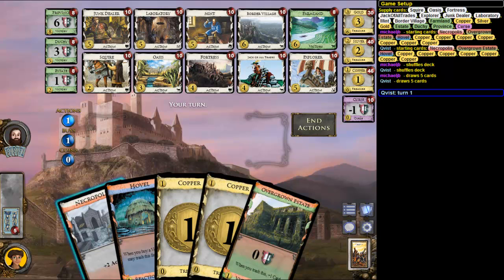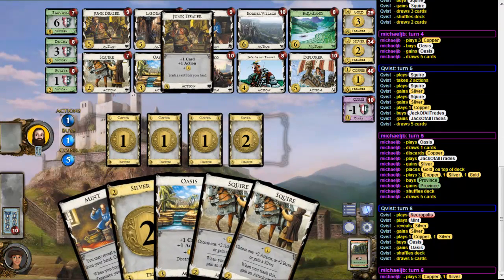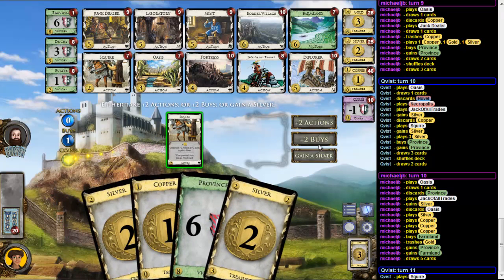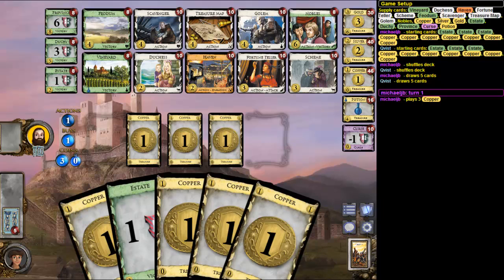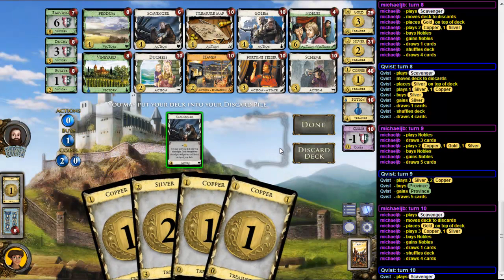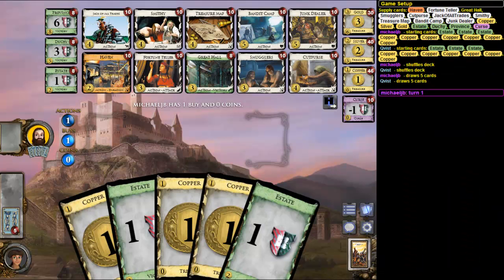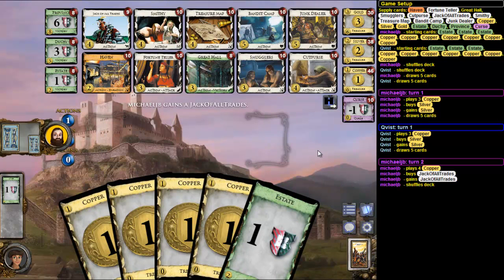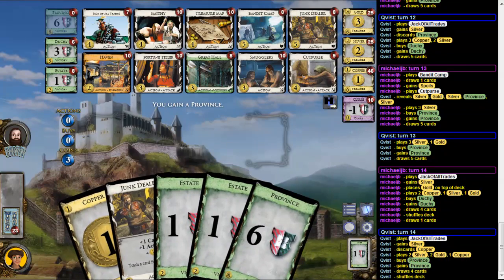GokoDom1 Game III vs. michaeljb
This is the third game of the GokoDom1 Tournament against michaeljb.